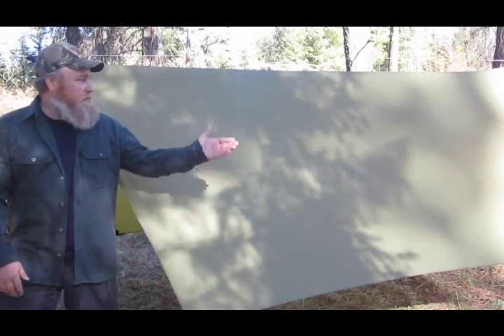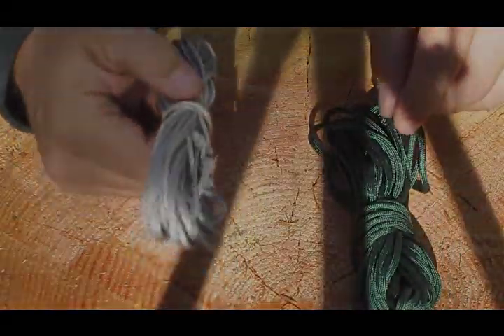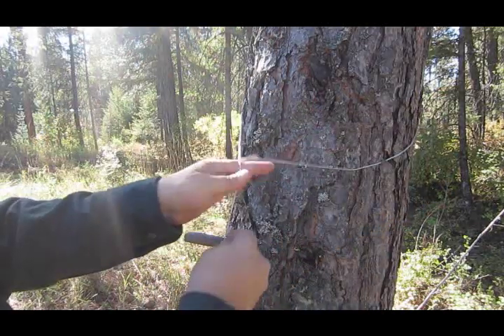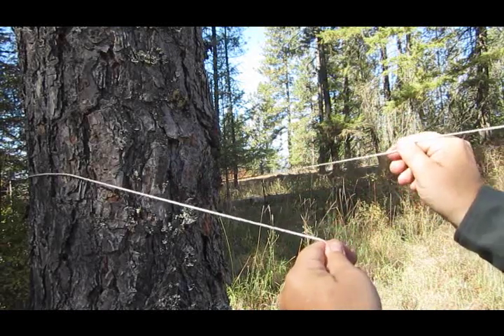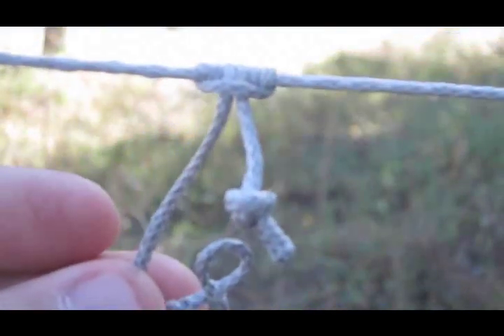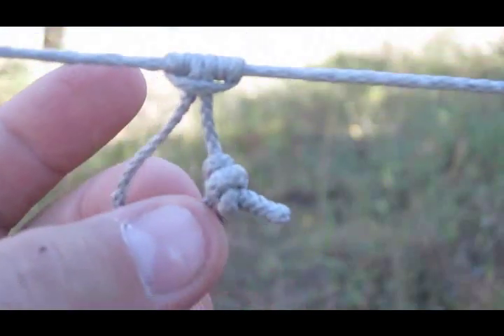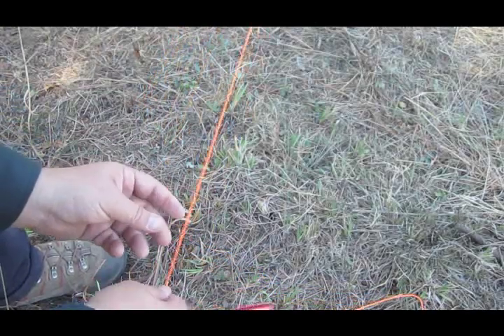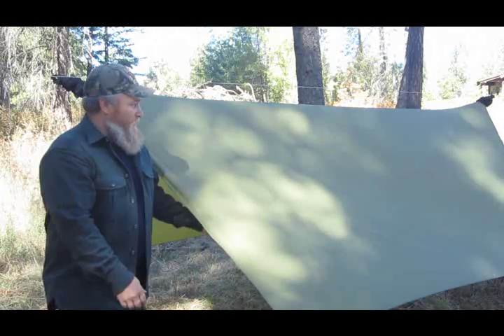Knots for your Ridgeline & Tarp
My  DIY tarp and ridge line configuration. Thanks to Fronkey for making the tarp.A thank you to Whoopieslings.com for an excellent product!